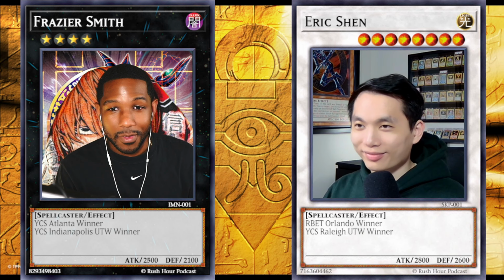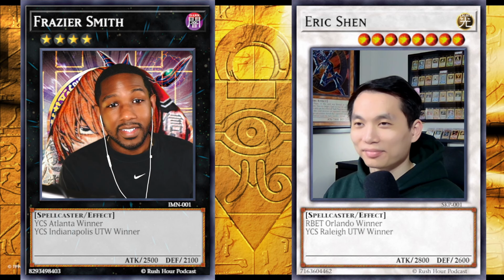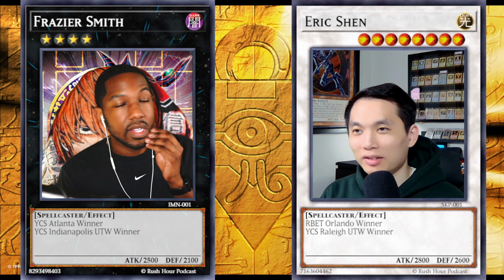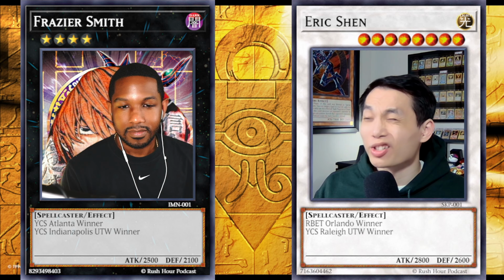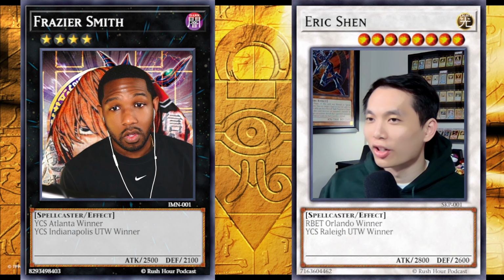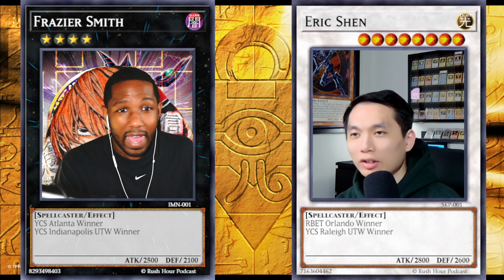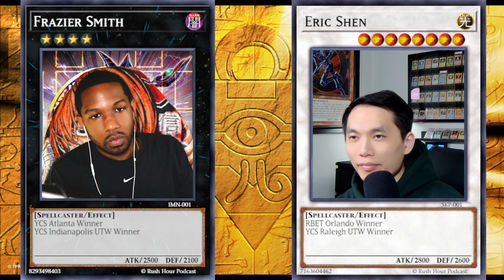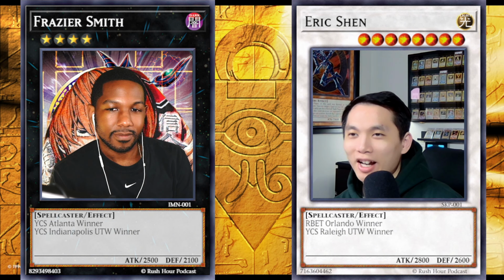Advanced Edison - Frazier Smith & @SackPhase | Yugioh | Rush Hour Podcast Ep 15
$200 Advanced Edison tournament Sunday, September 29th in the IMNerd Discord Server.